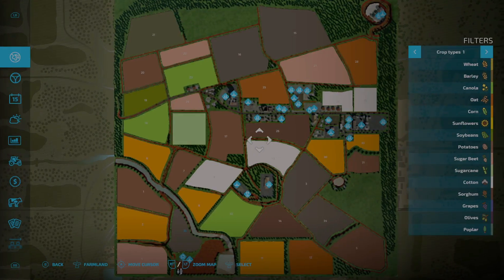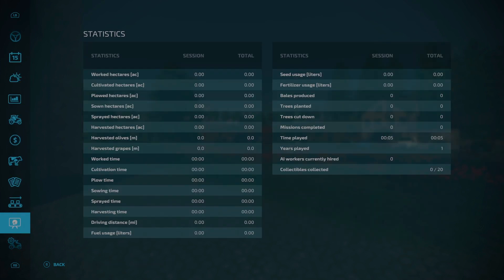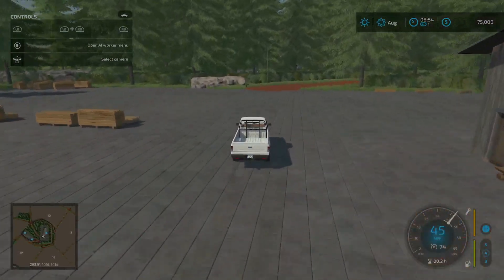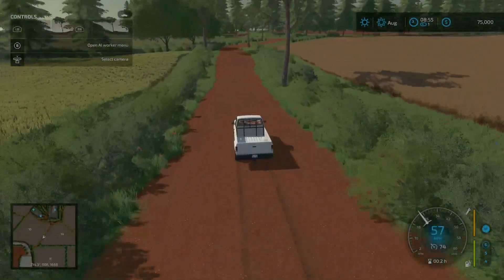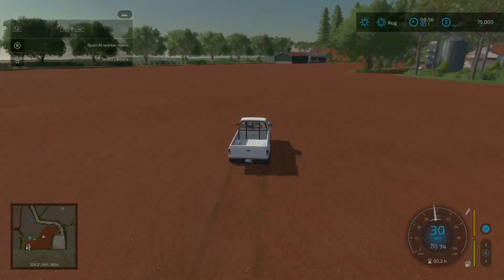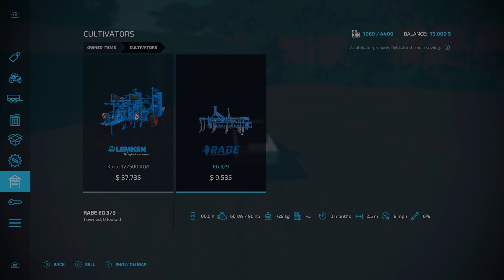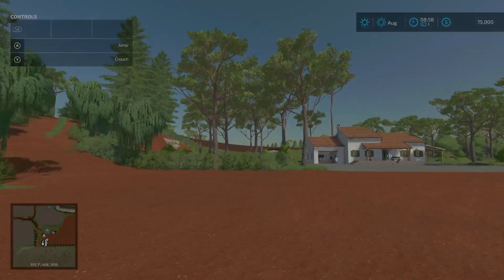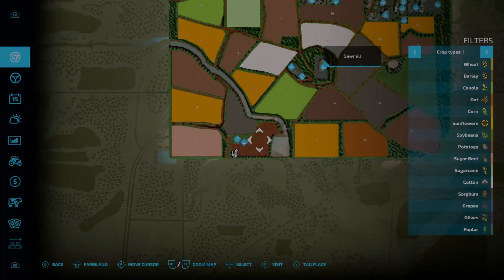Map Tour | Umari Farm-RN | Farming Simulator 22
This is a map tour of a new mod map on Farming Simulator 22 called Umari Farm-RN. This tour shows all the necessary locations of the map including Sell Points, Animal Pens, and any features specific to the map. A special thanks to the map creator for bringing new content to Farming Simulator 22.